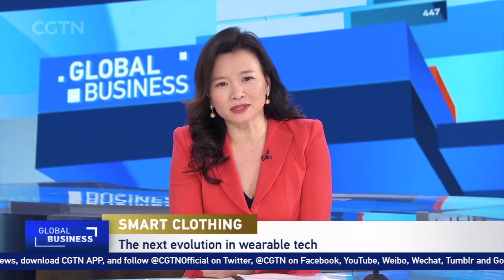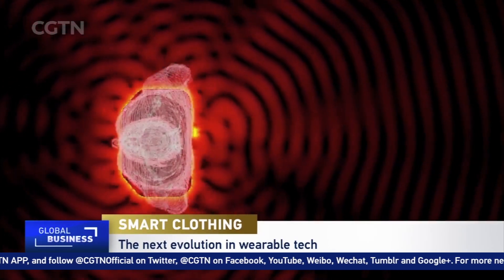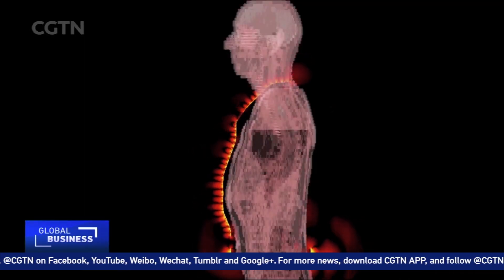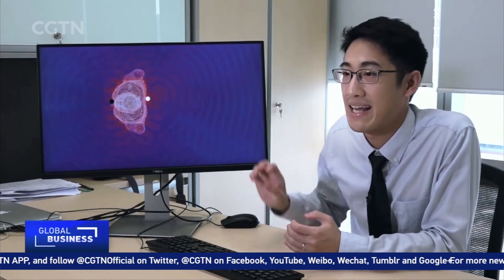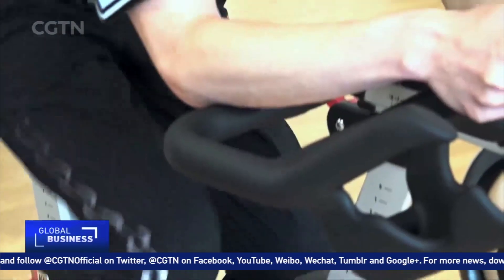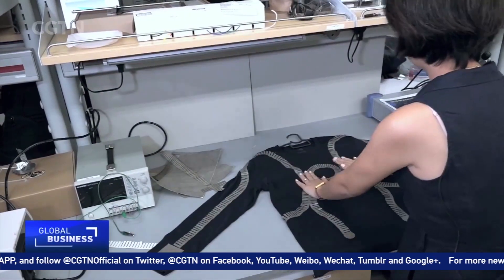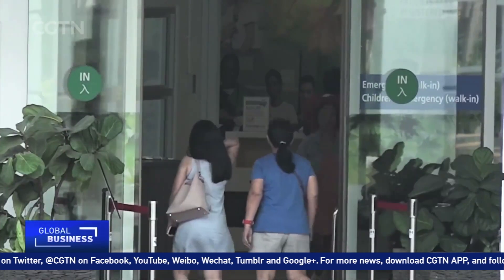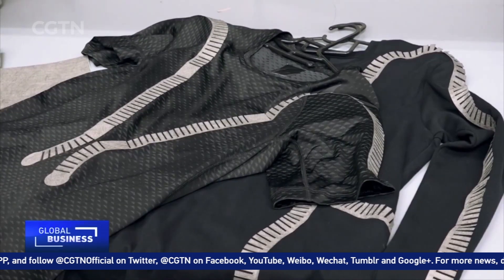The next evolution in wearable tech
Wearable technology has so far been limited to smart watches and fitness trackers. But now a team of scientists in Singapore has added 'smart clothing' to that list. They've developed a material that can be used to boost signals between devices, and potentially assist in monitoring vital signs.